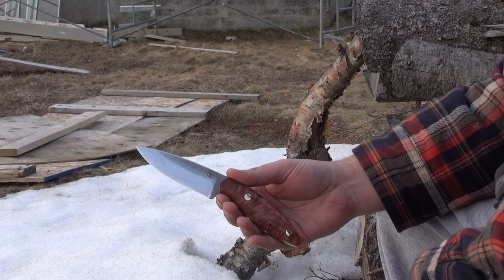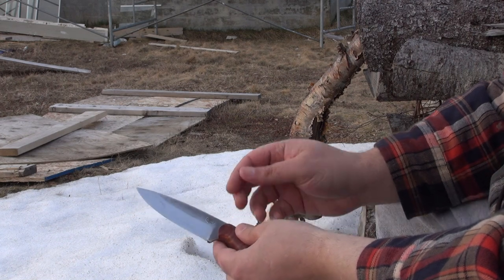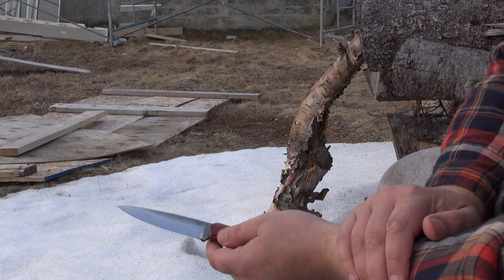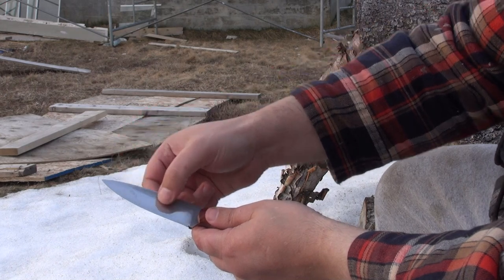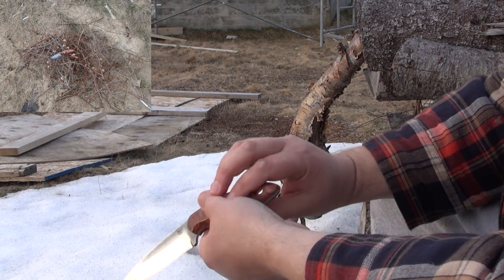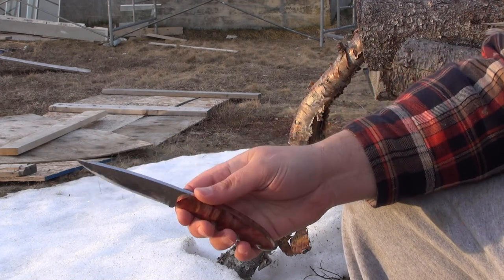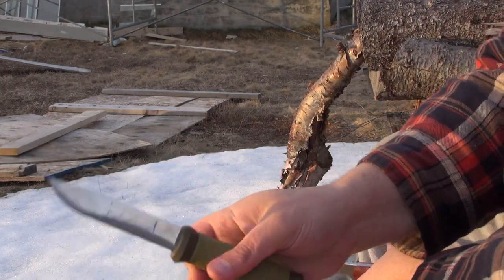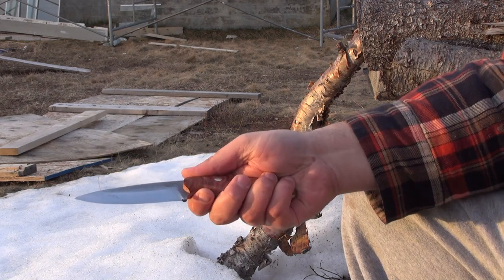ErgoSlice Bushcraft - WiseOld Knives - a little wood work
A little work with the ErgoSlice :

a) Making a small mallet from a piece of Birch.

b) Using the mallet to break down the rest of the Birch

c) Cutting some saplings

d) Limbing and sectioning the saplings

e) Some stock comparisons on Cedar and Pine

In short :

-solid ergonomics and security
-cutting performance on wood a little ahead of a standard Mora
-no issues with the edge chipping or rolling

A few small handle issues :

-heel could be more rounded
-grip to blade transition could be rounded more

Prints a bit as a neck knife, but this is a rural area no one cares and aside from that it working very well as neck carry.